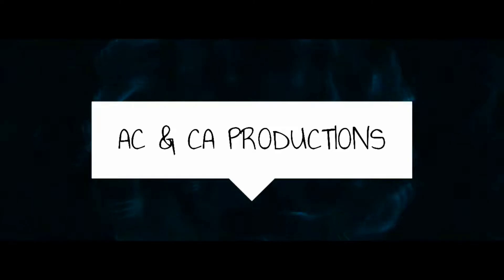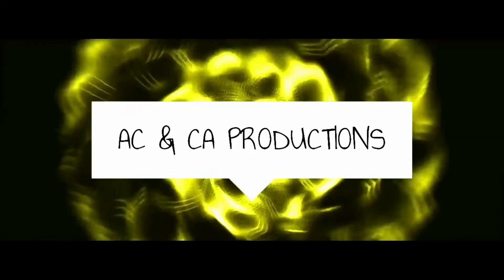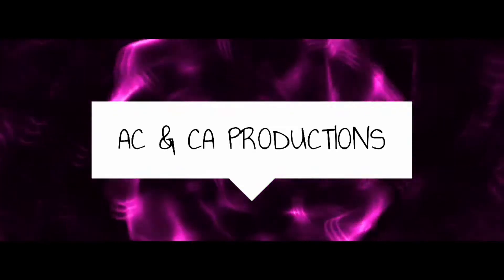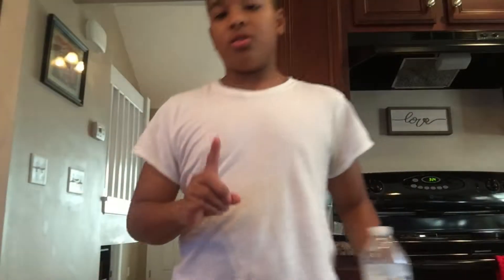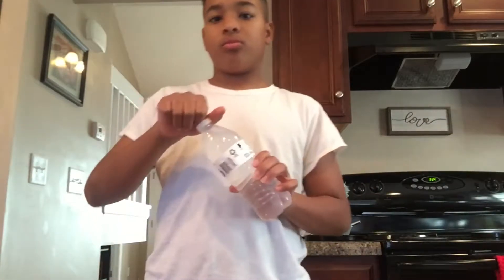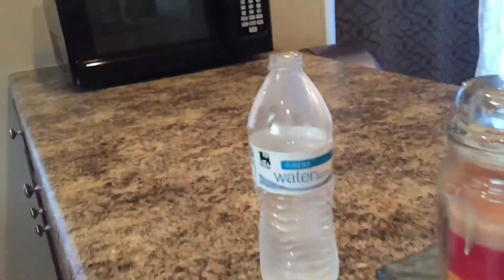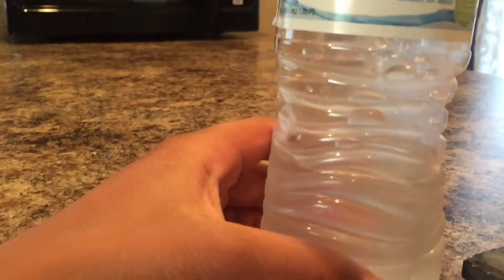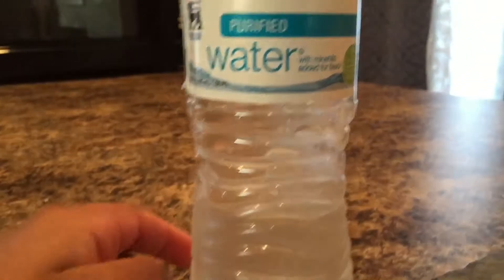HOW TO HIT WATER BOTTLE FLIPS EVERY SINGLE TIME!!!